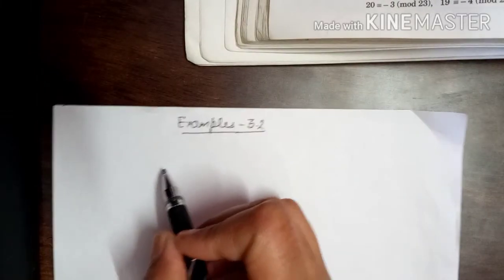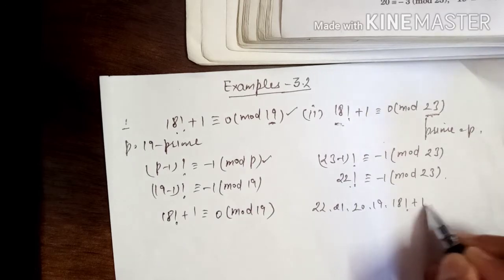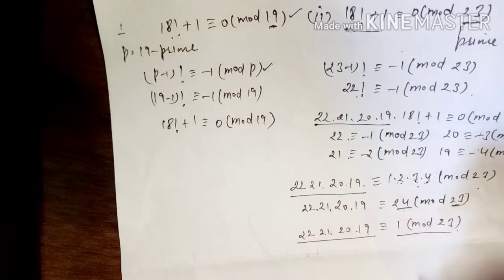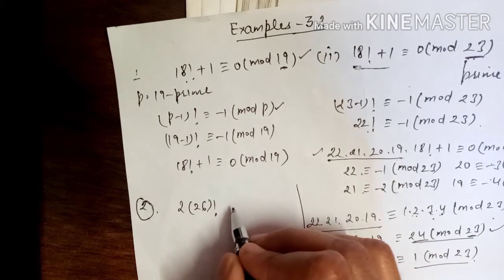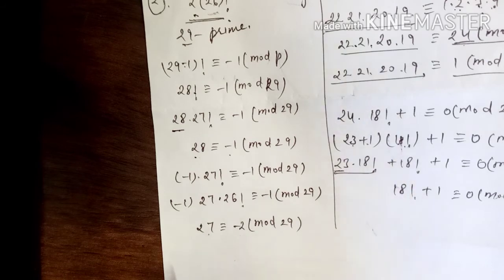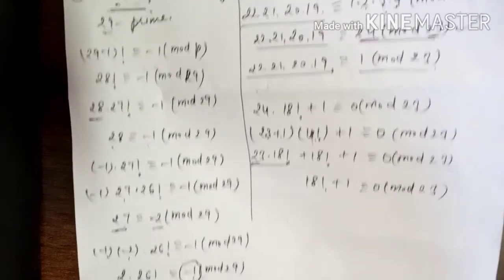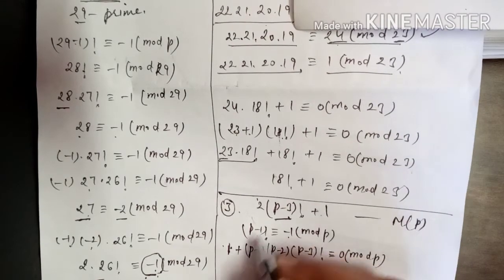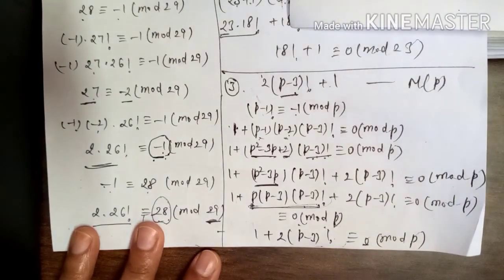Lecture 3 - Wilson's theorem & its applications in Number Theory, B.A./B.Sc.-1/M.Sc. Mathematics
Dear all,this video is about the topic "Wilson's theorem & its applications" in Number Theory.I have explained some examples of Wilson'sTheorem in this video.This topic is helpful for the students of B.A./B.Sc.1 & M.Sc. Mathematics of all the colleges and universities.

*statement of Wilson's theorem
*proof of Wilson's theorem
*coverse of Wilson's theorem
*examples of Wilson's theorem
*finding remainder by Wilson's theorem

I have explained Wilson's theorem & its converse in my previous videos. So I suggest to watch the previous videos before watching this video.I will upload the next video on this topic soon.So plz subscribe my channel "MatheMajestic" for getting the notification of future videos on this topic and many other topics of Mathematics.